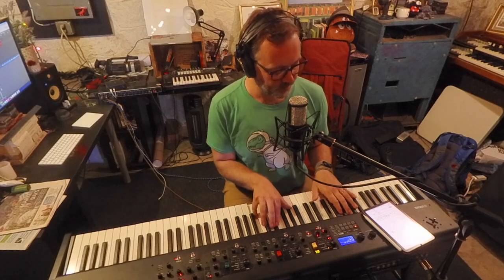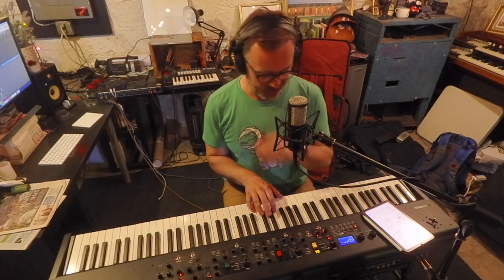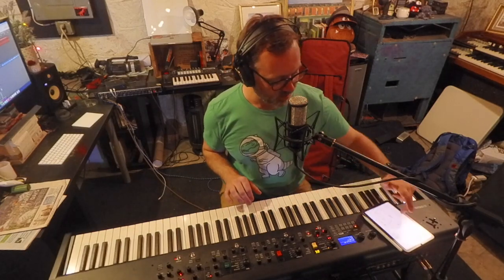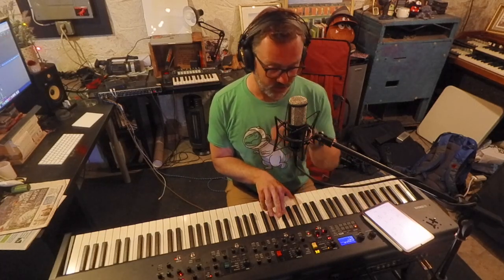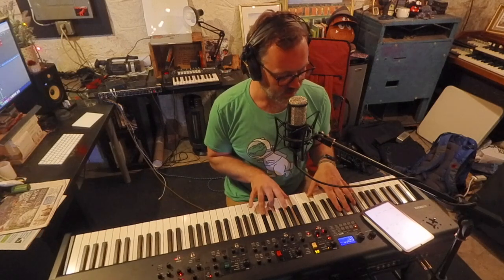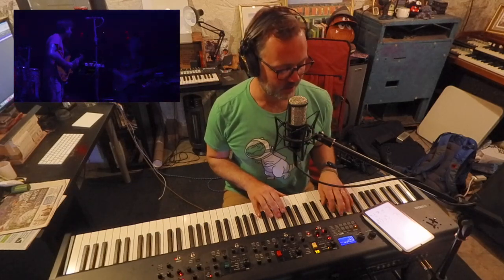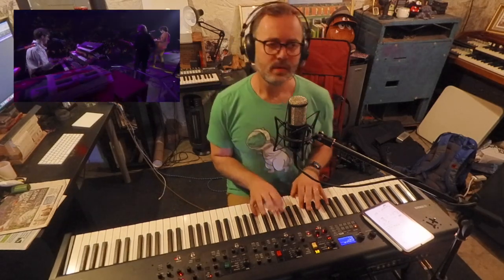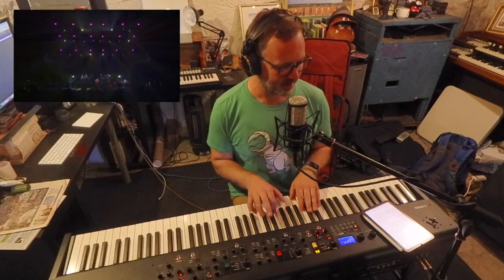Factory Fiction (Goose) - Piano Tutorial (11/12/22 feat. Trey Anastasio)